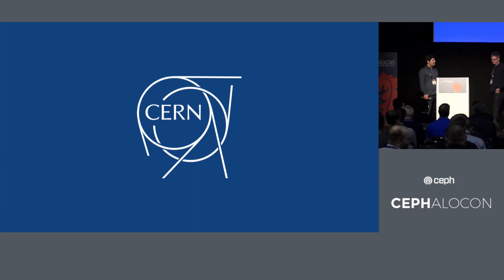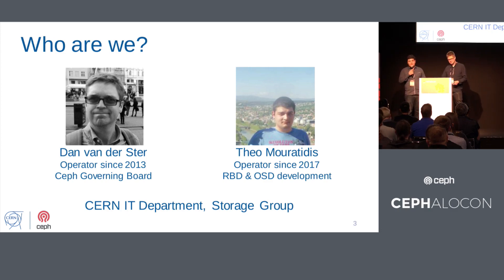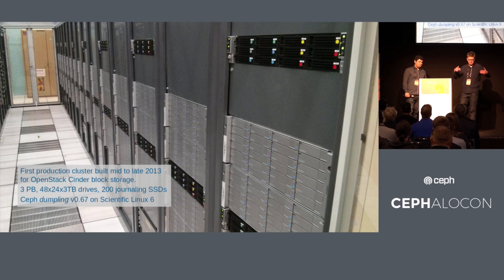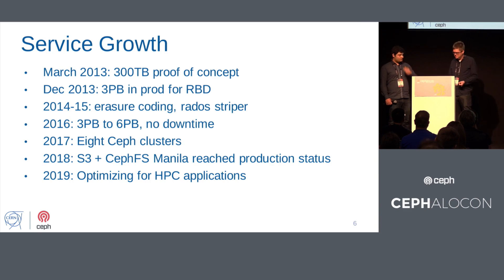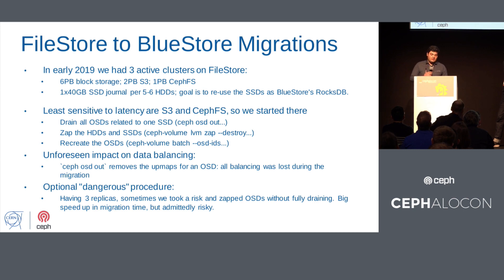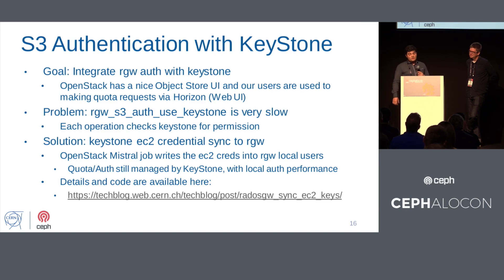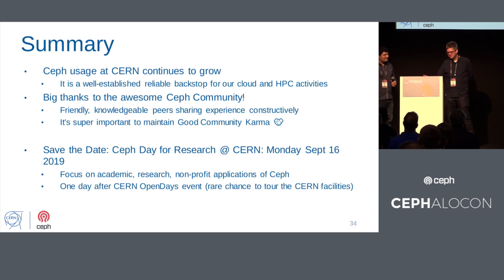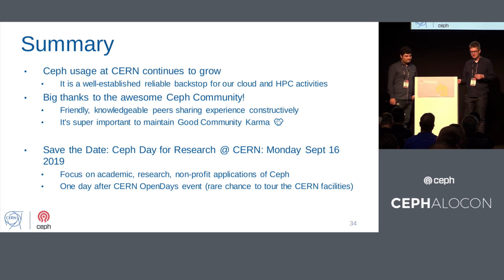Ceph Operations at CERN: Where Do We Go From Here? - Dan van der Ster & Teo Mouratidis, CERN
This talk will present a top down view on how Ceph is operated within the large scale research environment of CERN. Scientists at CERN use Ceph in an increasing variety of ways, from block storage for OpenStack to HPC filesystems to S3 object storage. Operating this ~20PB of infrastructure requires continuous measurement and performance tuning to keep the infrastructure running optimally. In this area, we will present our experience tuning and scaling RBD and CephFS, with the latter culminating in the first appearance of Ceph in the IO-500 list. On the operations side, we will present our approach to commissioning and decommissioning hardware, demonstrating some advanced features such as the Ceph balancer. We will conclude by presenting what is upcoming for storage in general at CERN, and present different scenarios how Ceph might play a role in that story.

About Teo Mouratidis
Storage Engineering Fellow, CERN
Teo is works in devops on CERN's storage team. While operating Ceph at large scale, Teo has been contributing to Ceph development in the areas on data balancing and RBD.

About Dan van der Ster
CERN
Storage Engineer
Dan manages the Ceph storage service at CERN in Geneva, Switzerland. He has participated actively in the Ceph community for more than 5 years, being one of the first to demonstrate Ceph's scalability up to multi-10's of petabytes. Dan has spoken at several Ceph Day's and OpenStack Summits, acted as Academic Liaison to the original Ceph Advisory Board, and now has a similar role on the Ceph Governing Board. Dan earned a PhD in Computer Engineering at the University of Victoria, Canada in 2008.